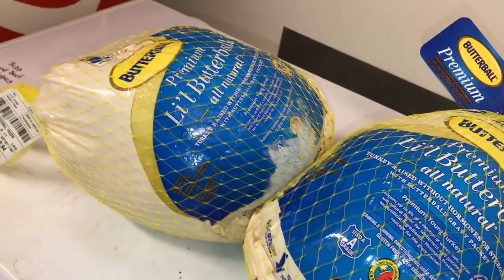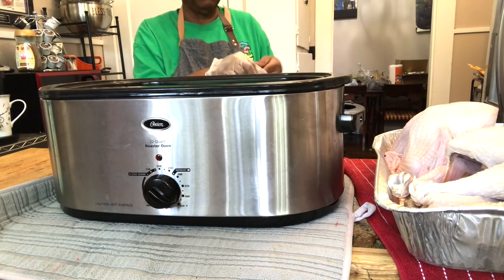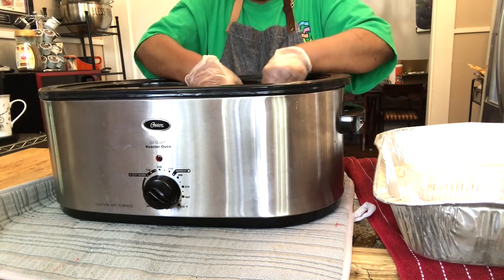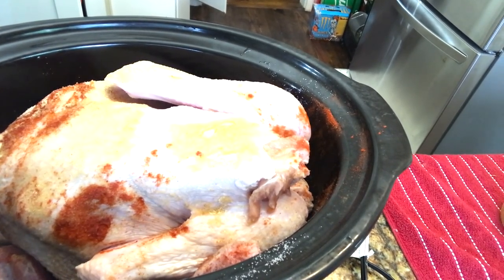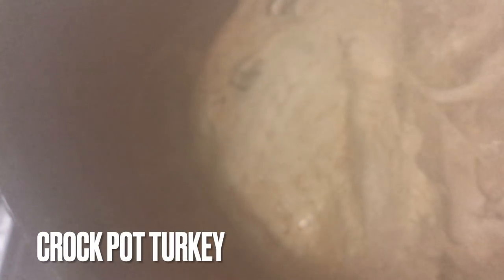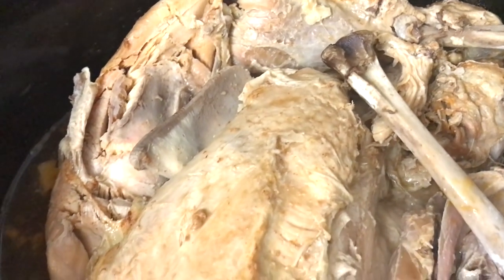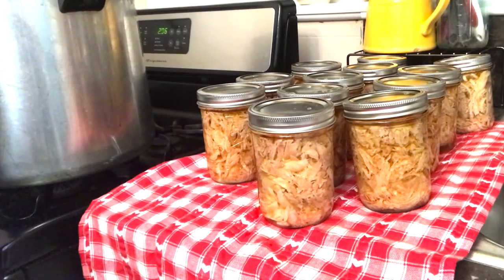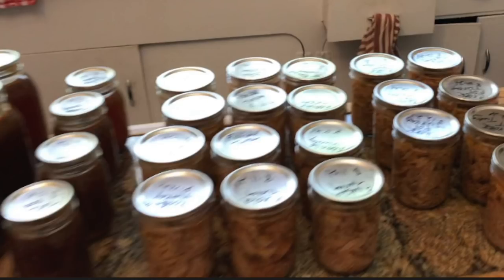HOW TO CAN WHOLE TURKEYS / My Secret Meat Supply || DO THIS!!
Oster 22 QUART ROASTER

Hamilton Beach crockpot

BLUETTI 1500 SOLAR GENERATOR & 2 SOLAR PANELS

SURVIVAL ESSENTIAL SEEDS

HAND CRANK RADIO

COLEMAN GAS BURNER

HALIDODO MASKS

XPOSE TARP 10X20

AIKATE HOLSTER

SEWING MACHINE HOLDER WITH TROLLEY

COLEMAN RECHARGEABLE LANTERN
Foodsaver Fm5200 Series
Mylar Bags with oxygen absorbers 5 Gallon
ttps://amzn.to/2ErFaaB
5 Gallon food Grade Buckets
Sweeler Bay Leaves
Survival Essential Premium Seeds
*Presto 23 QT.  Pressure Canner
* Black Seed Oil